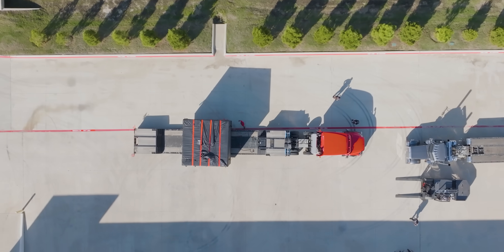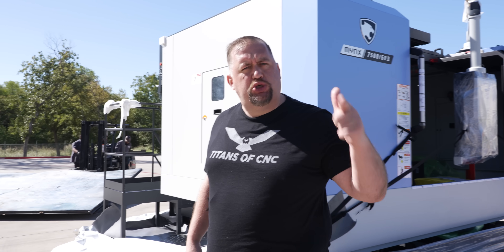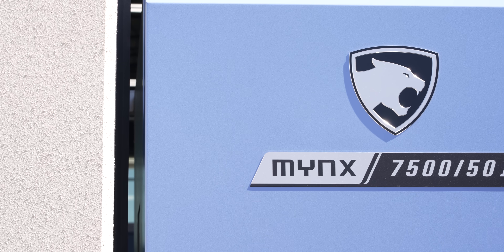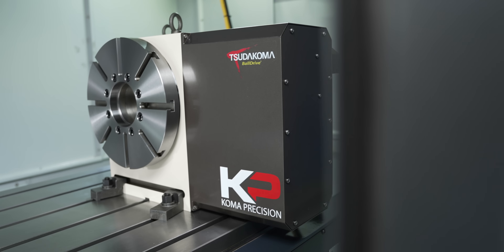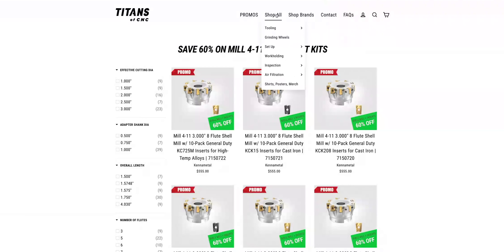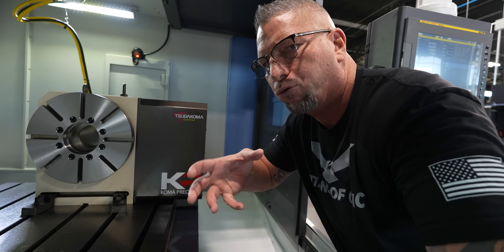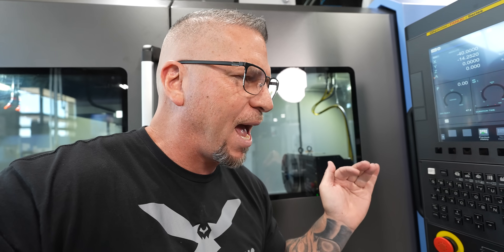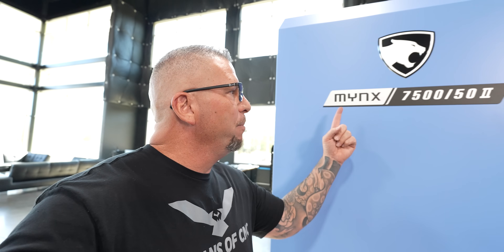The MOST Powerful Mill Ever | MYNX 7500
New machine day! Bringing back the most powerful 3 - Axis CNC Machine Titans of CNC have had. The MYNX 7500 is a MONSTER machine with CRAZY power and it's now in the shop.

00:00 Unboxing the New CNC Machine
01:07 Getting the Machine Inside
01:53 Bringing the MYNX Back
02:28 The MYNX 7500 is a BEAST
05:05 The Koma Precision 4th Axis
06:30 48 Tool Magazine Holder, CAT 50 Dual Contact